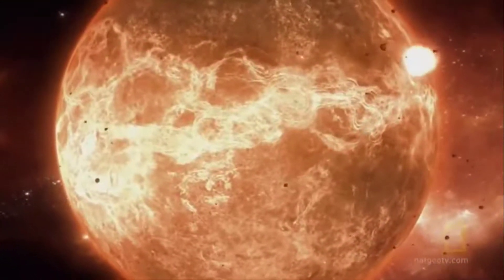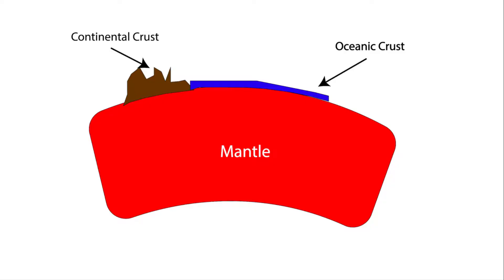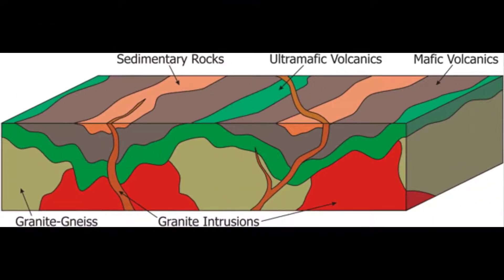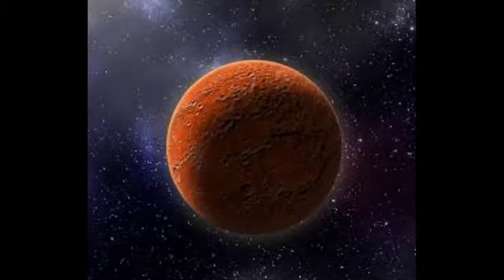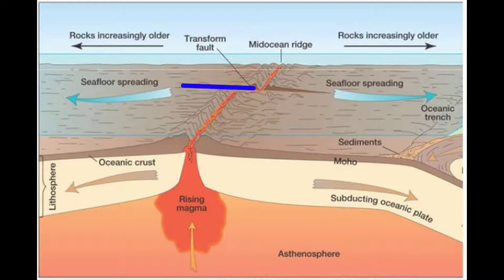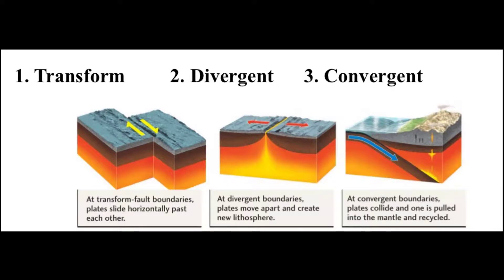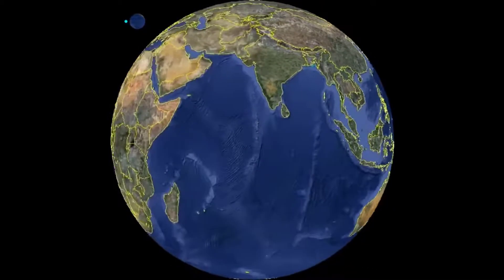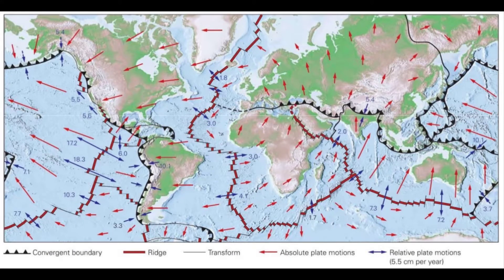Plate Tectonics & Crustal Evolution | Supercontinent Cycle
This video will give you a very good understanding on how plate tectonics took effect.
Also how supercontinents forms.
Let me know your feedback in comments.